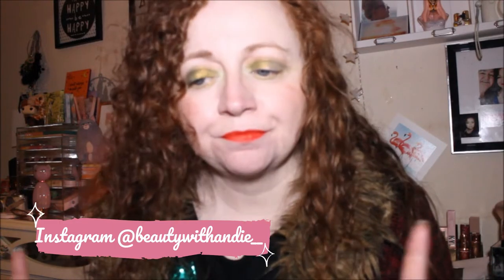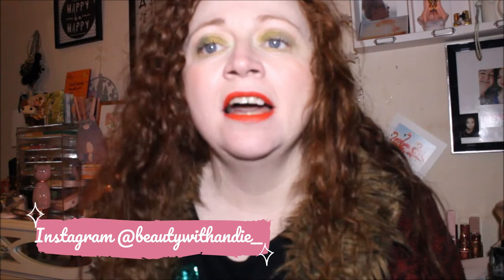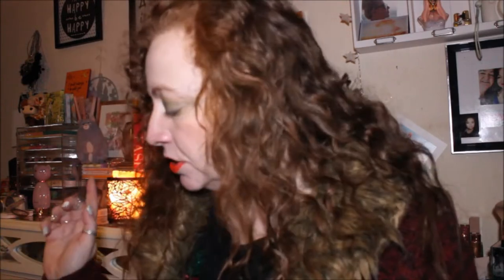WHAT I GOT FOR CHRISTMAS 2021 MOSTLY MAKEUP EDITION | ARE YOU SURPRISED ?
Time Codes
0:00- Intro
1:00 - Gifts From My Mum
1:10 - Disney
2:50 - Chocolates and Snacks
4:00 - Boujee Bubble Bath
5:00 - New Pjs
5:27 - New Gloves
6:08 - Yankee Candle Gift Set
7:30 - New MakeUp Brushes
8:25 - Wouldn’t be Christmas without new socks
9:00 - Looney Tunes Pjs
10:27 - Natasha Denona Triochrome Palette
11:20 - Eye look on the Eyes used with ND Triochrome Palette
14:00 - Gifts From My Sister and her Family
14:29 - Sample Beauty Equalizer Volume 2
16:00 - More Chocolates
17:00 - Gift Of Karen Glamlite Cake Palette
19:23 - W Zielone Glamshop Palette PL from beauty dreams by Naomi
21:01 - Natasha Denona Mini Gold Palette from banning panning and beyond Lisa
23:00 - Pre Christmas Haul
23:57 - Home Bargains Hair Products
25:00 - Schwarzkopf Keratin Heat Spray
26:00 - Primark x Disney
28:15 - Goodies Bought for myself
28:41 - Morphe
30:15 - Hourglass Ambient Lighting Palette - Universe
33:03 - Revolution Pro Eyes , Lips , Face and Cheek Palette
35:00 - Pat McGrath
36:25 - Pat McGrath Labs Venus In Fleurs
37:34 - Pat McGrath Labs Celestial Odyssey Luxe Quad
41:00 - Outro